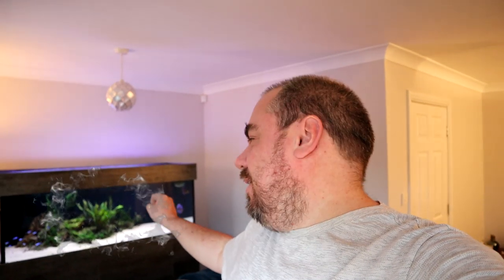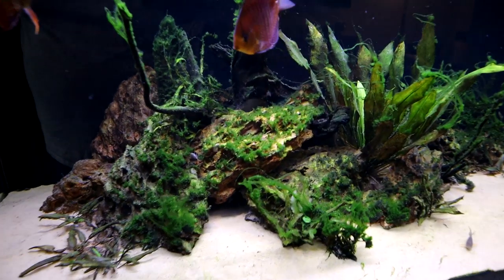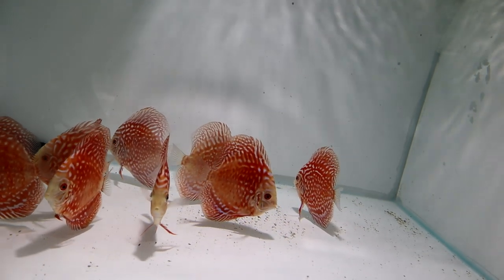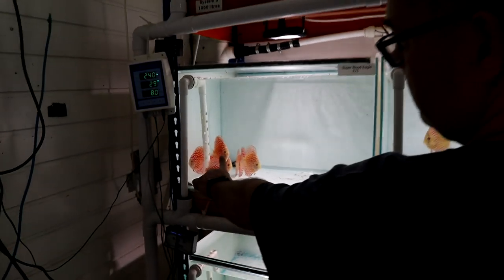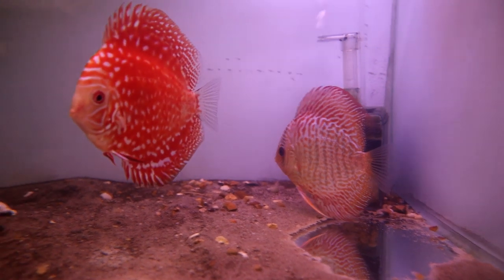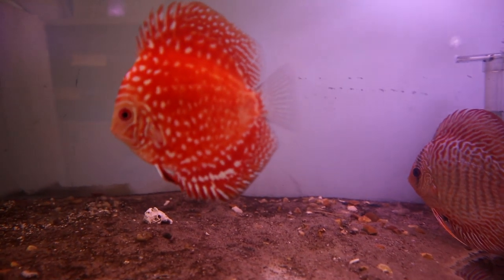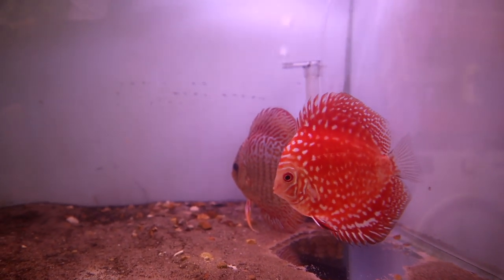Choosing new Discus fish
I need some more fish so want to show you how I choose new Discus fish!